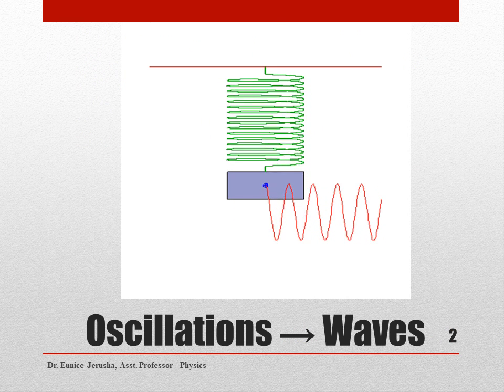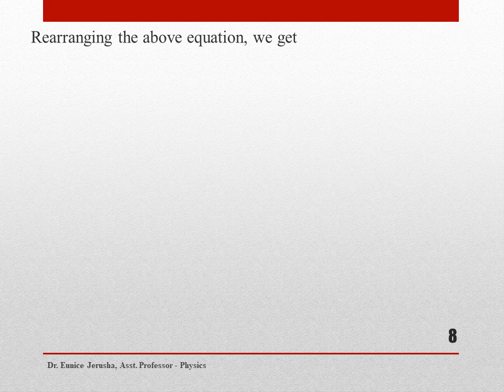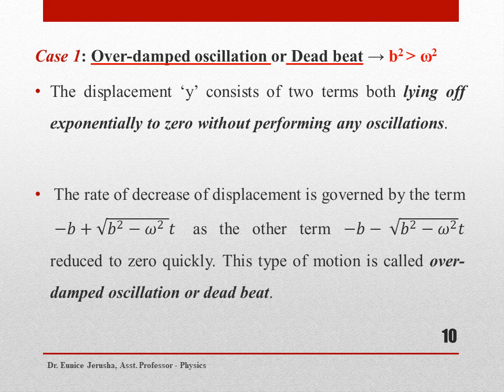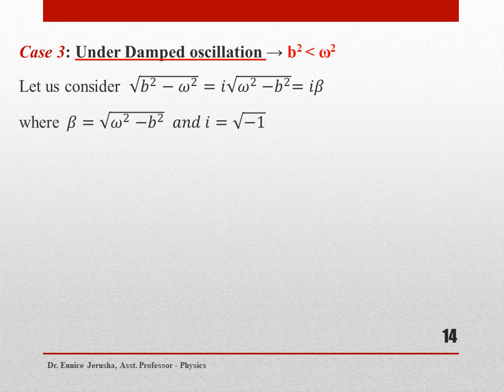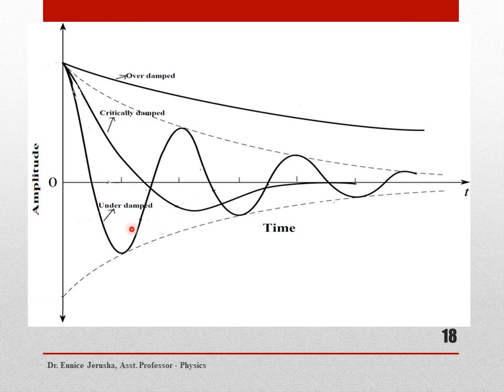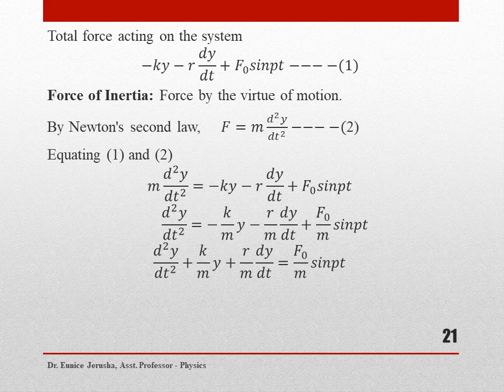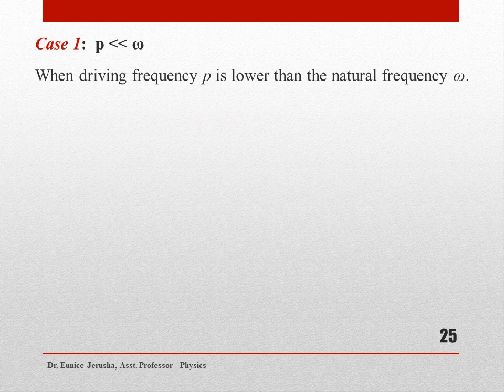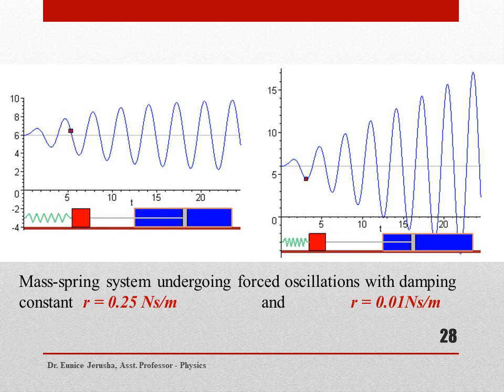Damped & Forced Oscillations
Oscillations are of many kinds. This video takes you through the mathematical principles which form the basis for the formation of damped and forced oscillations. The animations provided will give a hint of the waveforms derived. Undergraduates in Science and Engineering will find the video useful to supplement their regular lecture.